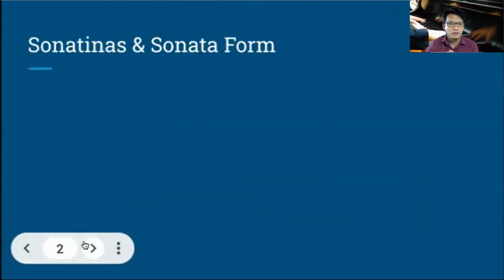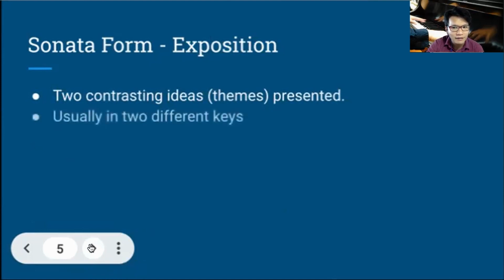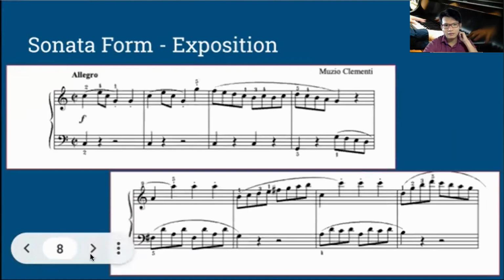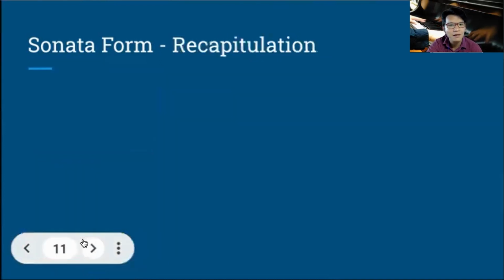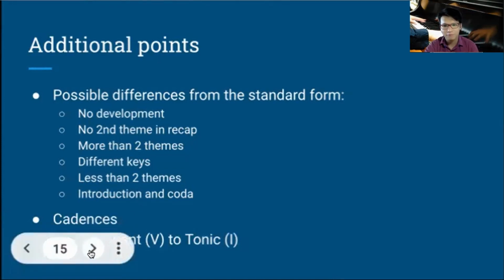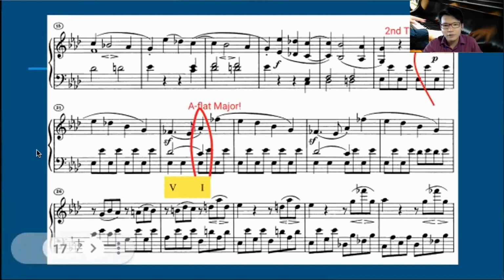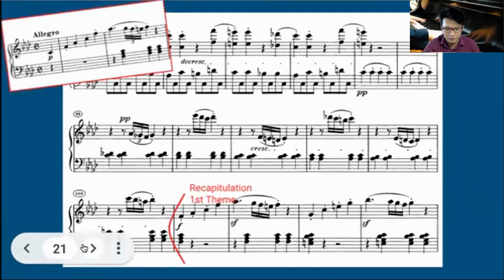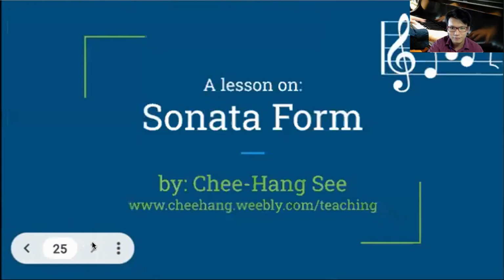Chee-Hang teaches: Sonata Form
A quick rundown on Sonata Form, suitable for all ages! In this lesson we will also look at Clementi's Sonatina in C, Op. 36 No. 1, and Beethoven's Sonata in F minor, Op. 2 No. 1. Both pieces are in public domain and scores are available on imslp.org or other websites for you to follow along.